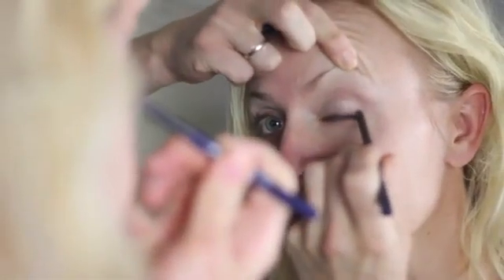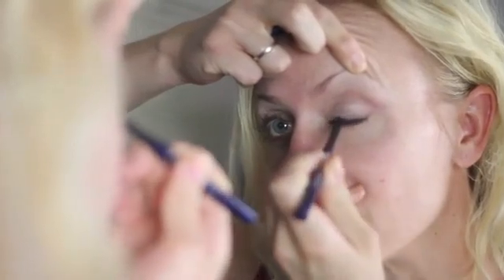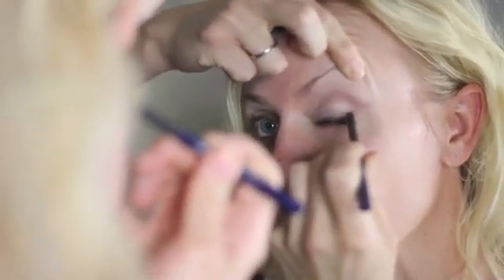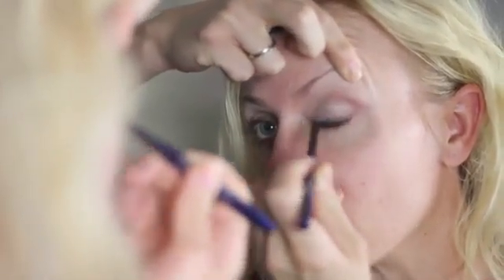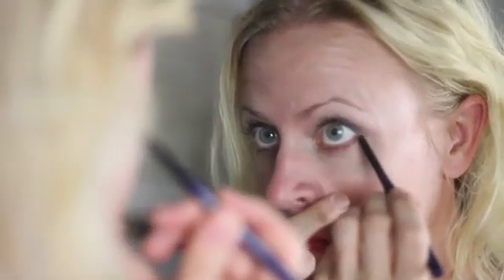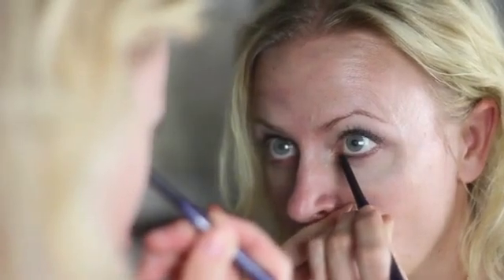How Can I Look for Eye Makeup That Doesn't Make My Eyes Water?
How Can I Look for Eye Makeup That Doesn't Make My Eyes Water?. Part of the series: Information on Eyes. Certain types of eye makeup can make your eyes water from irritation. Find out what to look for in eye makeup that doesn't make your eyes water with help from an eye and facial plastic surgeon in this free video clip.